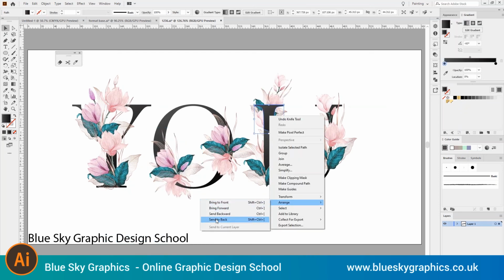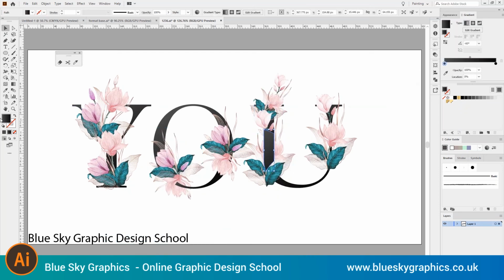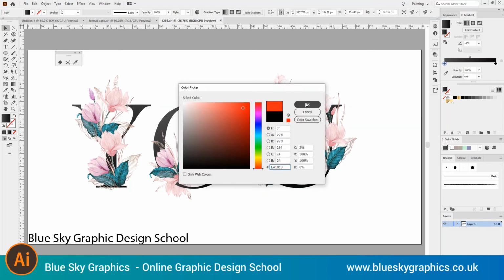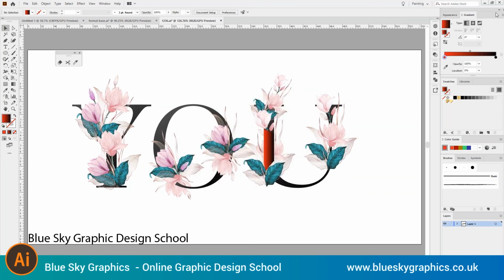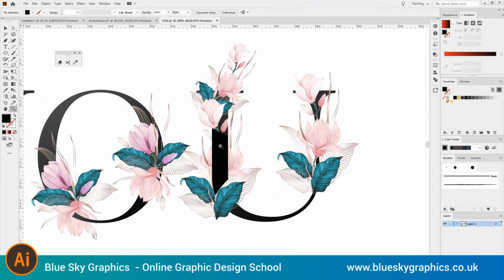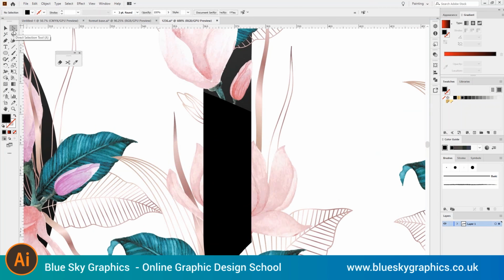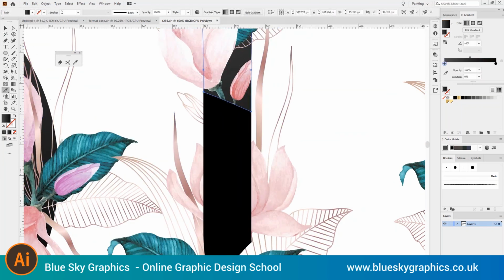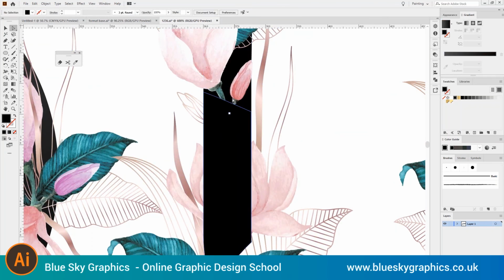Working with Eraser tool, shapes and lines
Creating flower manipulations and texts.

Best School for Graphic Design Online

Shaping Image Perfection with Shape Tools
In today's world, having the perfect image is key for many people. Whether you are a photographer, graphic artist, or designer, understanding and utilizing shape tools can help create the ideal image. When used correctly, they can make an image look professional and eye-catching. In this article, we will discuss how to use shape tools in order to achieve the perfect image you desire. We will give step-by-step instructions on how to improve your images with basic shapes as well as more complex designs.

Introduction: Shaping image perfection
Shaping image perfection with shape tools is an important part of any image editing workflow. Whether you’re a designer or a photographer, the ability to adjust shapes, curves, and lines in your images can help you create better visuals that will stand out from the crowd. Shape tools allow users to easily manipulate the size and shape of objects, add structure and dimension to photos and create dynamic compositions.

Shape tools can be used to draw perfect circles as well as more complex designs such as spirals, arcs and polygons. With them you can also crop images, erase portions of an image or combine multiple layers into one. Additionally, they allow users flexibility in adding text boxes over images or creating custom paths for vector graphics. More experienced users can take advantage of advanced features like working with masks or creating gradients and shapes using advanced blending options.

Benefits of using shape tools
Shape tools are a powerful tool in the arsenal of any graphic designer. By using shape tools, designers have total control over their artwork, allowing them to create images that are perfect in every way. Here are a few key benefits of using shape tools:

The use of shapes can add texture and depth to a design. With shape tools, designers can easily customise individual elements like lines and curves to create unique visuals that stand out from the competition. Shapes also allow for greater precision than other methods by allowing designers to create exact measurements with pixel-level accuracy, resulting in a more polished look overall.

In addition, shapes can be used as visual guides when creating an image or layout. For example, designers can layer different shapes together to form the composition of an image before adding detailing or shading with separate elements.

Types of shape tools
Shape tools are essential for creating the perfect image. There are a variety of shape tools available, each one offering unique features and capabilities.

The Ellipse tool is commonly used to draw circles and ellipses of all sizes. It can also be used to create arcs and segments, as well as three-dimensional shapes like cones and spheres. The Rectangle tool is similar to the Ellipse tool, but it is designed specifically for drawing rectangles or squares. It can also be used to create polygons with up to eight sides.

The Polygon tool enables users to draw more complex shapes by drawing multiple straight lines connected at the ends. This tool allows users to draw both regular and irregular polygonal shapes with more than eight sides as well as stars, diamonds, hearts, and other custom patterns.

Techniques to use shape tools
Shape tools are a powerful tool for creating and manipulating shapes within an image. There are a variety of techniques that can be used when working with shape tools.

One technique is to use the transform node to modify the shape of an object. This node allows you to adjust the scale, rotation, and position of an object by using its anchor points. Additionally, using this node allows you to resize objects without affecting their proportions or aspect ratio. It also enables you to move multiple objects in unison without having to manually move each one individually.

Versatility of shape tools
Shape tools are an essential part of creating and editing images. They allow users to tailor the look and feel of their photos, making them unique and personal. Shape tools offer a versatile range of functionality that allows users to craft perfect images every time.

Shape tools provide users with a great deal of control over how they manipulate their photos. With shape tools, users can adjust the size, angle, rotation, or location of shapes on their images. This makes it easy to create intricate compositions or balanced designs from any given photograph.

The versatility offered by shape tools also makes it possible for users to significantly alter the look and feel of their photos without having to start from scratch each time they make changes.